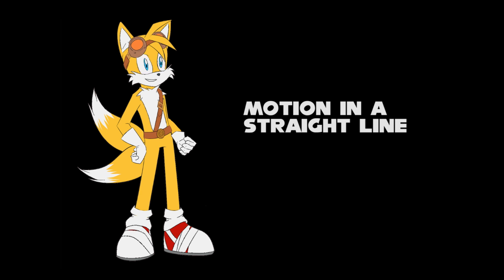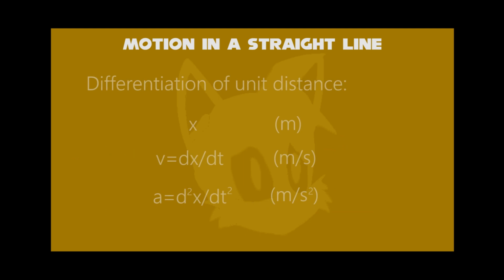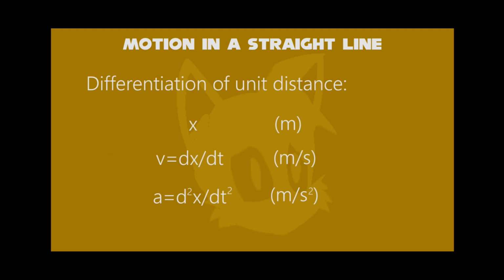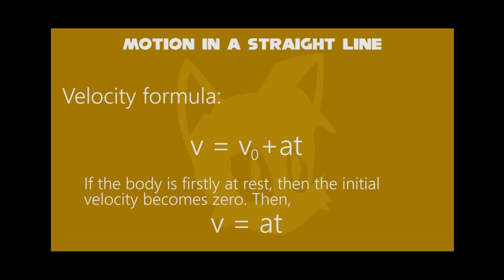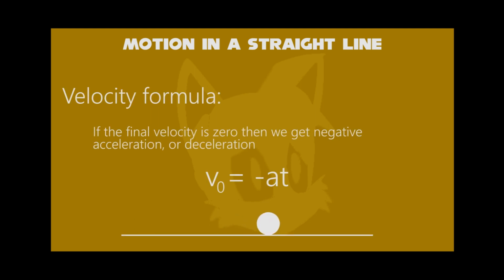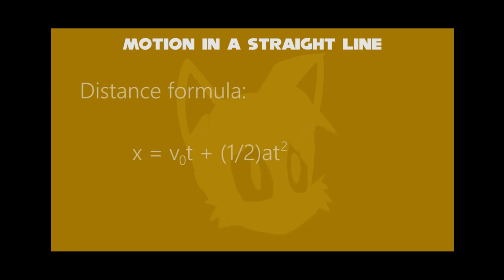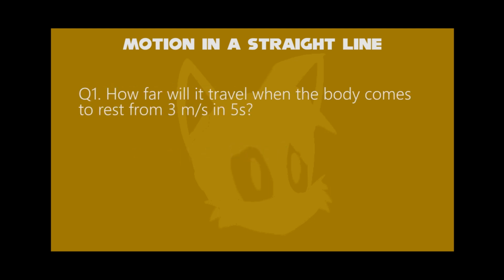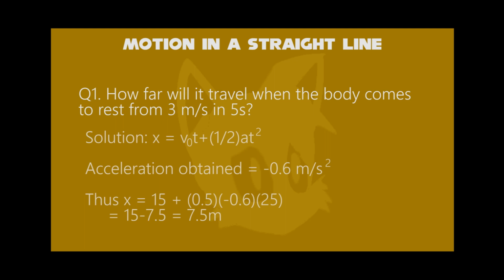Tails Teaches Motion in a Straight Line